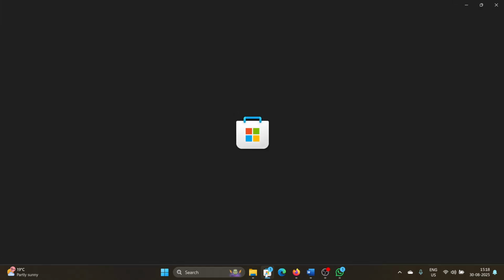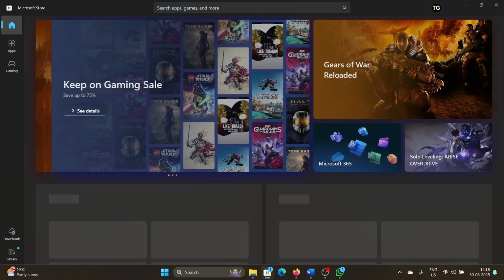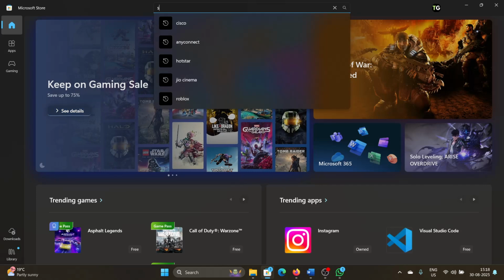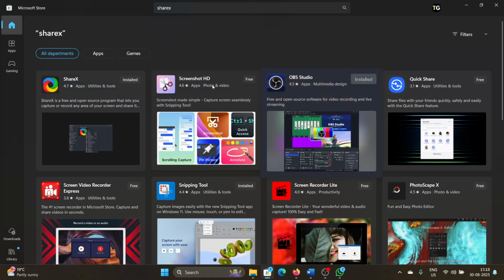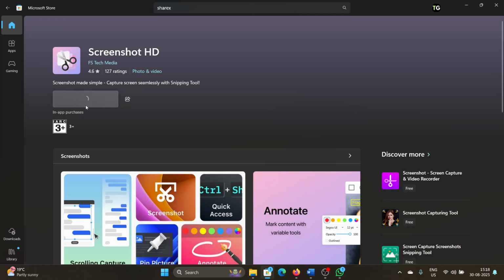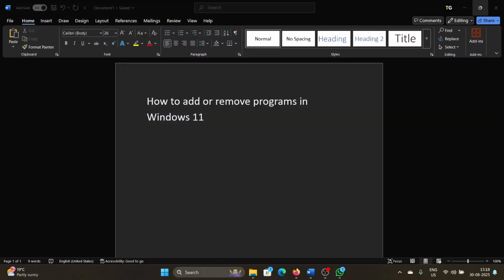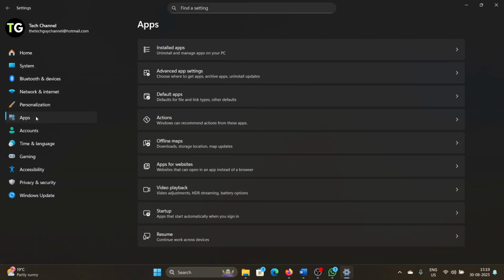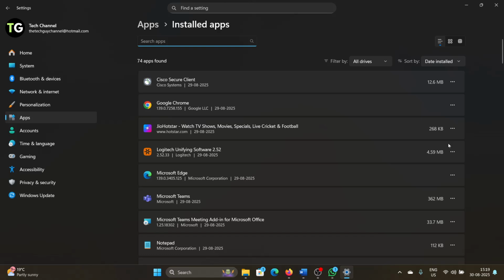How to add or remove programs in Windows 11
Video Title: How to add or remove programs in Windows 11

If you wish to add or remove programs in Windows 11 then please watch this video.